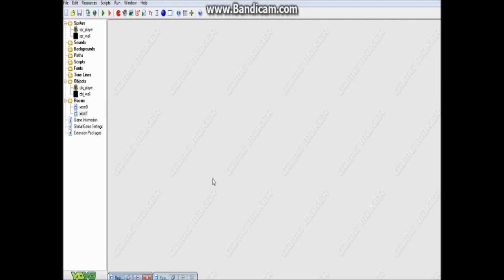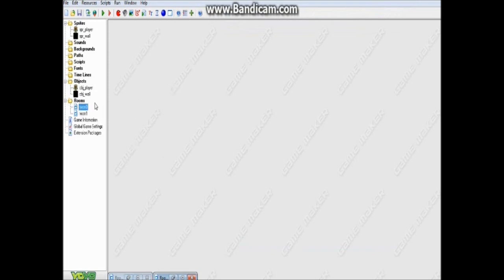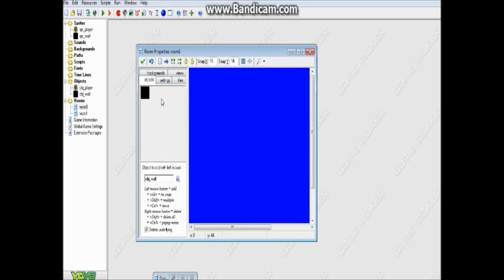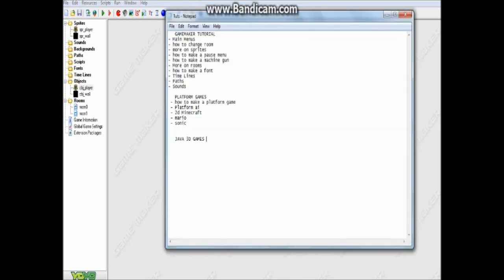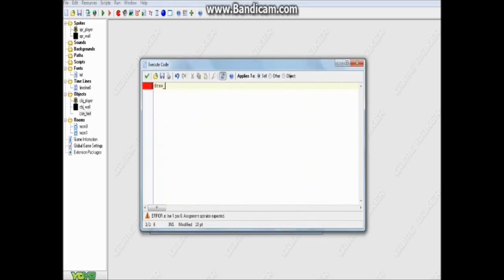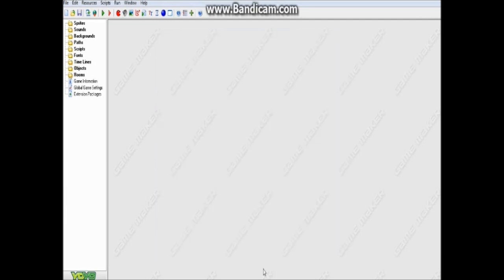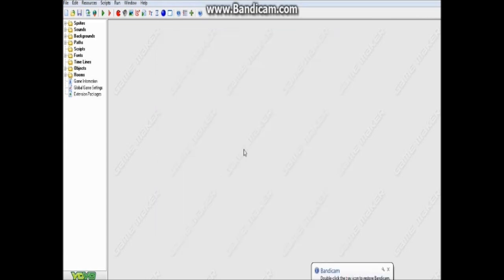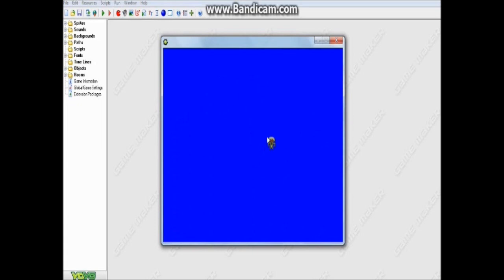GameMaker Tutorials - EP 5 - Fonts,Save,Load,Multiple Levels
Hello my fellow maniacs 852Maniak here with another Gamemaker tutorial, in this episode i go over how to have multiple levels or rooms and how to create a font for your text, i also go over how to save and load save files for your game :)

i hope you liked this tutorial.